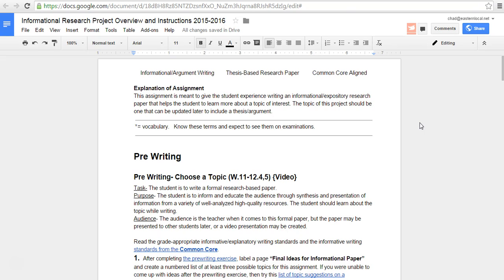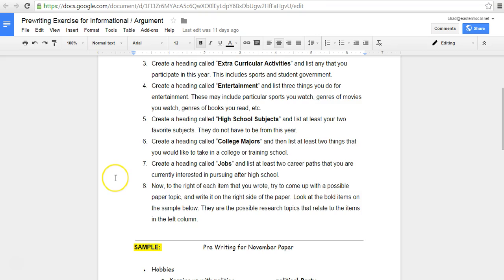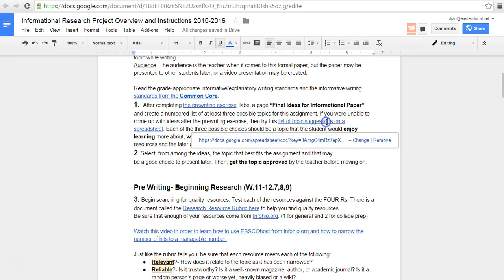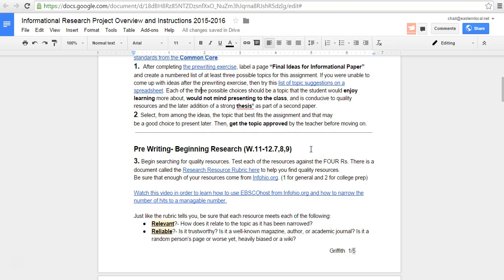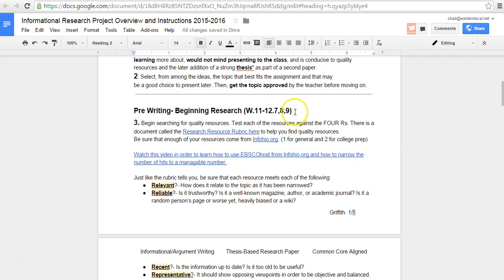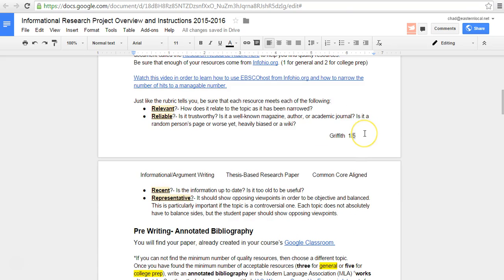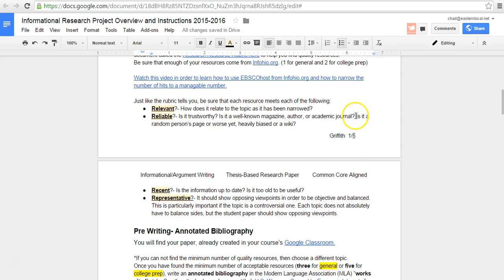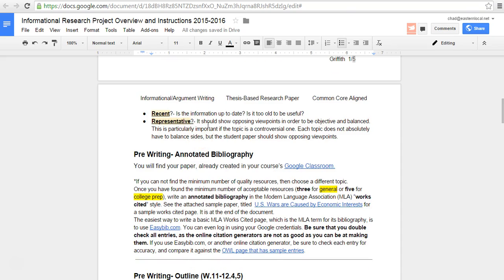Infomational Paper Writing Parts 1-3